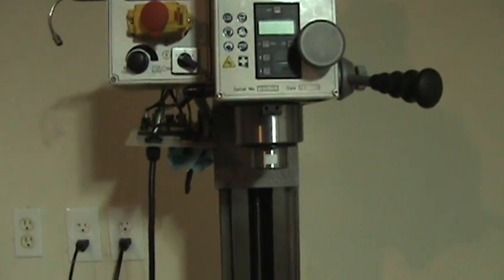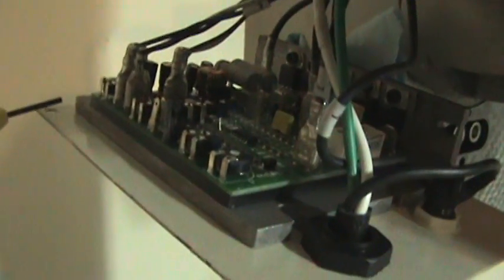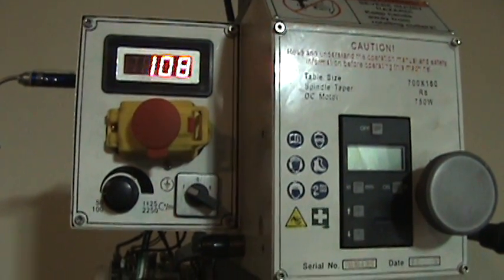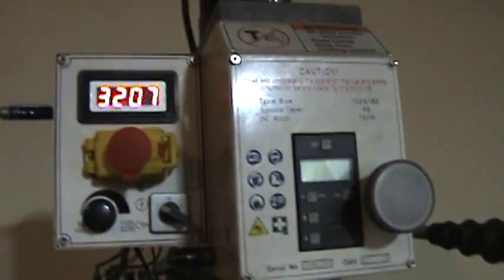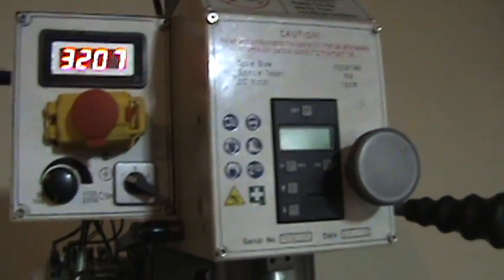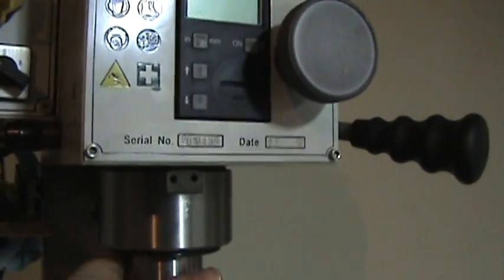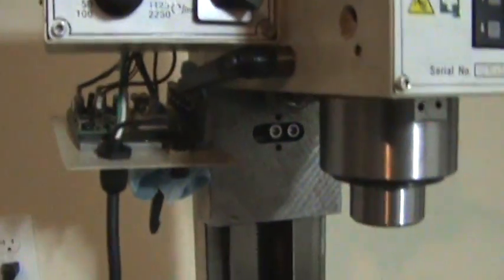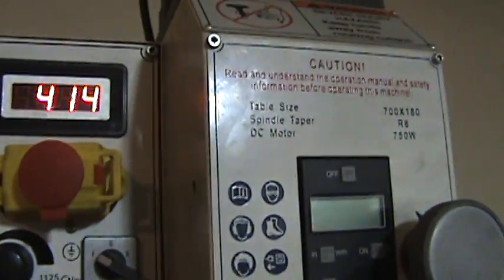G0704 BF20 RPM Fluctuation under load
G0704 Mill (BF20) with stock motor.  Adjusted controller pots.  Trying to figure out how to keep the spindle RPM from fluctuating so much when the load changes.  Anyone input (constructive please) would be appreciated.  Going to upgrade motor and controller, but figured I would learn on this one first so if I blow it up no big loss.